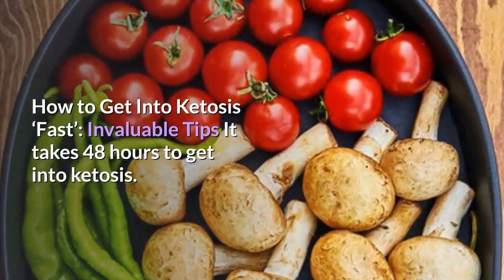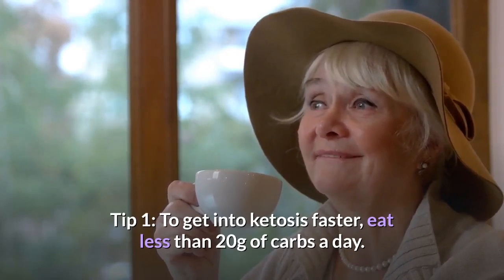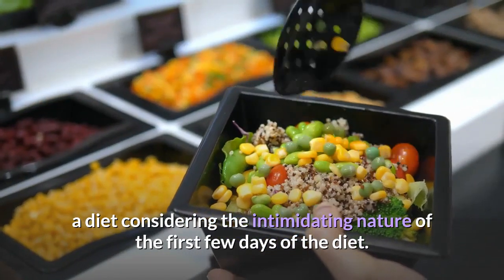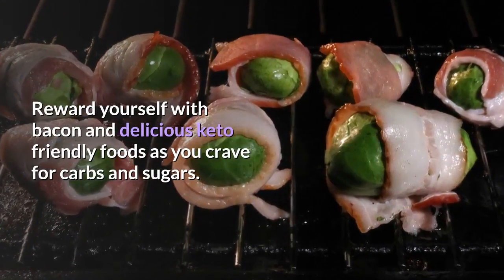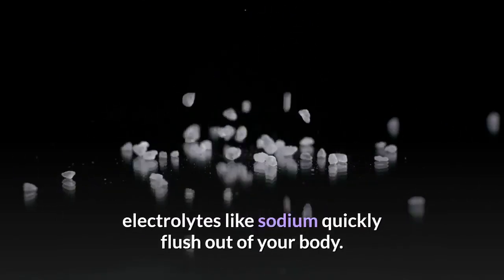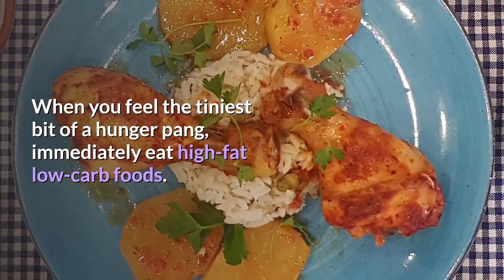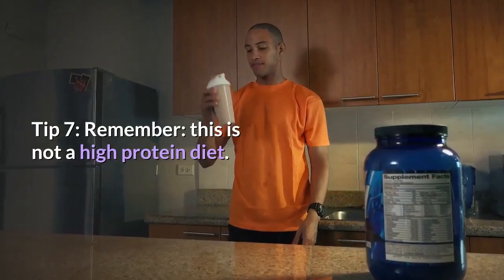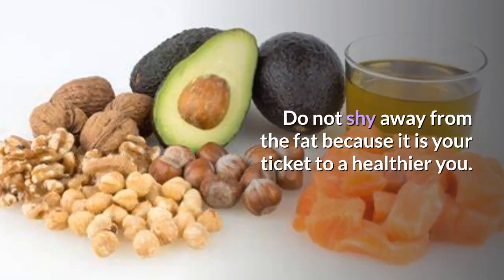How to Loss Weight diet plan-How to Get Into Ketosis ‘Fast’: Invaluable Tips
to continuously update the best content about How to Loss Weight diet plan.

How to Get Into Ketosis ‘Fast’: Invaluable Tips :
It takes 48 hours to get into ketosis. To get there, you must correctly adapt the keto diet. Below are tips that should help you do just that and get your body into ketosis faster:  Tip 1: To get into ketosis faster, eat less than 20g of carbs a day.
Tip 2: Drink water, about 100 ounces per day. Drink more to lose more.
Tip 3: Purchase some Ketosis. Getting some validation that the diet is actually working will be a great motivation to keep you on a diet considering the intimidating nature of the first few days of the diet.
Tip 4: Do not panic. Be aware of the keto flu coming your way. The dizziness, the irritability, and fatigue you will be feeling on the first three days may have you experiencing mood swings; but don’t give in just yet. Reward yourself with bacon and delicious keto friendly foods as you crave for carbs and sugars. The craving will disappear as long as you’re full.
Tip 5: Consume more salt. This is really important. While on a keto diet, your body does not retain water as it normally would; hence, electrolytes like sodium quickly flush out of your body. Therefore, you need constant replenishing; otherwise, you will feel awful. As indicated earlier, opt for sea salt.
Tip 6: Never open the door to hunger. When you feel the tiniest bit of a hunger pang, immediately eat high-fat low-carb foods. The moment you get too hungry, it forms the temptation pathway. Remember: go simple. Do not over plan things because when you do, you may end up making everything strict and less fun. The keto diet is fun; keep it so.
Tip 7: Remember: this is not a high protein diet. The keto diet is high fat, low carb, and moderate protein diet. Moderate is the key word here.
Tip 8: Embrace the fat. Eat fat to lose fat that is your new motto. Do not shy away from the fat because it is your ticket to a healthier you.
 ( Customketodiet)